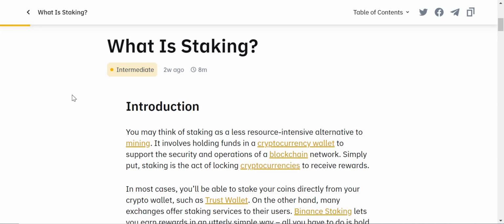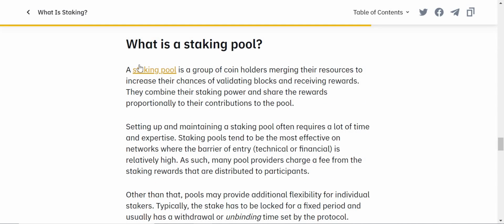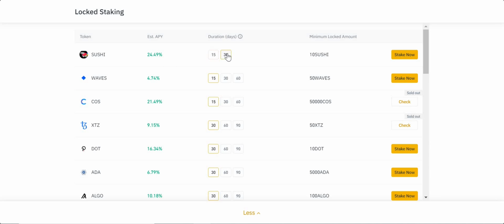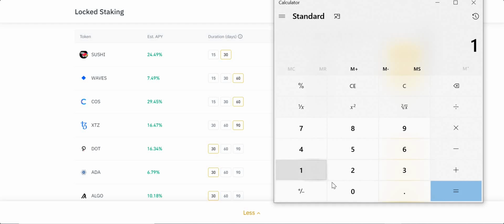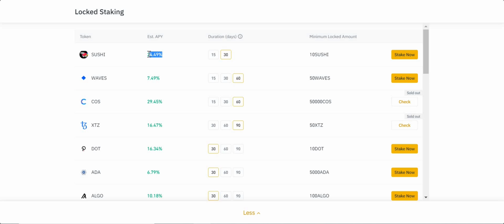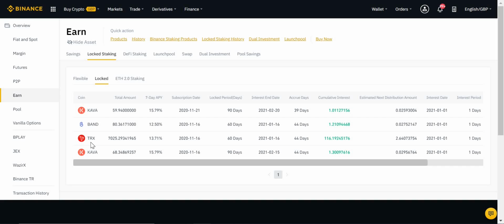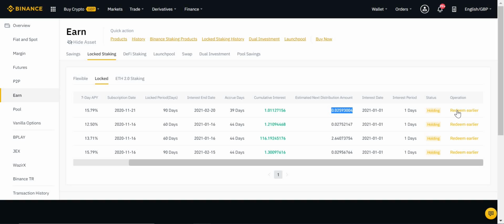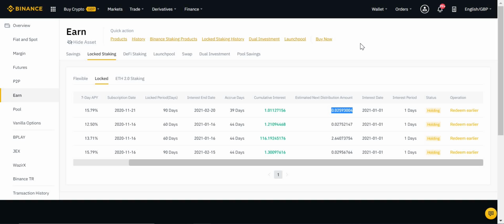How to stake Crypto on Binance Tutorial (Free Crypto!!)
How to stake Crypto on Binance make a return on the money sitting idle in your spot wallet, some cryptocurrencies are paying up to a 30% return on staked crypto.